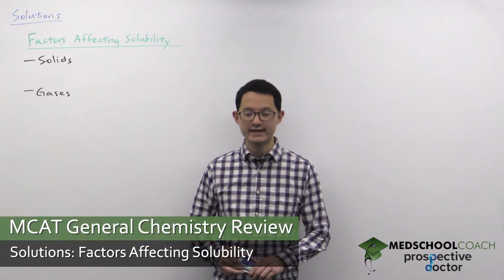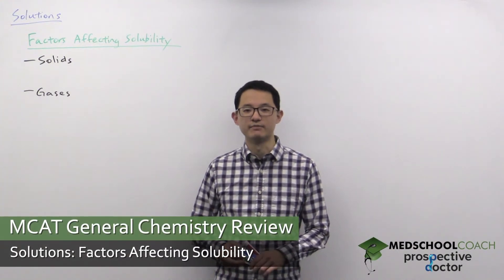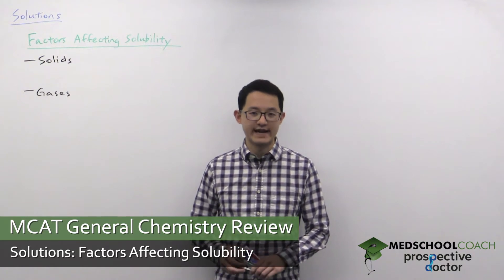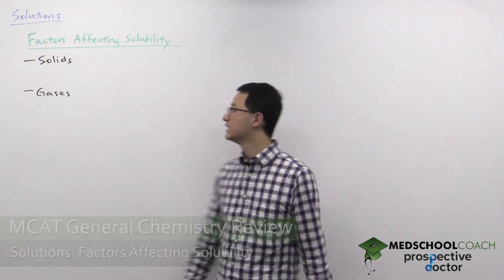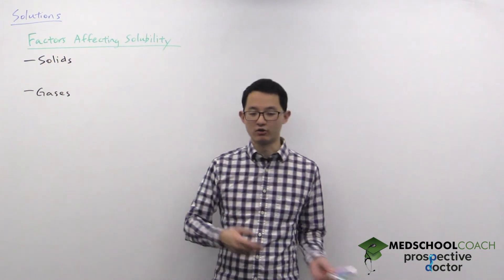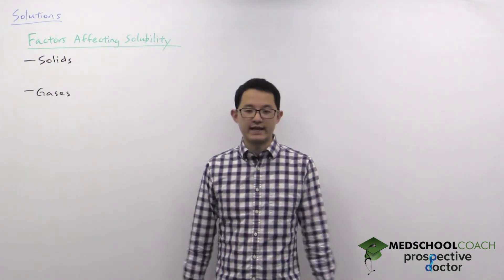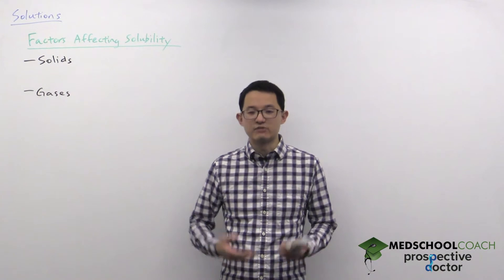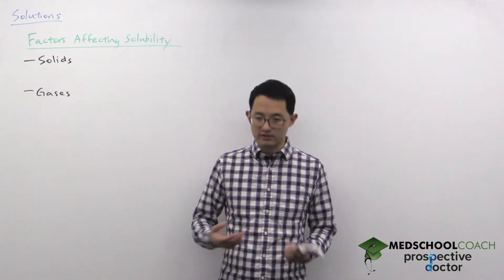Factors Affecting Solubility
Need help preparing for the General Chemistry section of the MCAT? MedSchoolCoach expert, Ken Tao, will teach you about the factors affecting solubility in solutions. Watch this video to get all the MCAT study tips you need to do well on this section of the exam!

There are several factors contributing to the solubility of solids and gases in water. Primarily, we will consider the effects of changing temperature and altering pressure on solubility. For solids such as sugar and salt, the primary factor we are able to manipulate to affect solubility is temperature. Temperature is directly proportional to the solubility of solids in water. This relationship can be visually depicted as:

For gases dissolved in liquids, such as oxygen in a body of water or in your bloodstream, there are two important factors that determine solubility. As opposed to solids, higher temperatures decrease the solubility of gasses in a liquid solvent. For example, the gaseous carbon dioxide in a carbonated beverage will bubble out more quickly if stored at warm temperatures. Secondly, a greater external pressure applied to the solution increases gaseous solubility. Considering a closed bottle of carbonated soda, the pressure trapped in the sealed container is high enough to force the carbon dioxide to remain dissolved in solution. If you open the bottle, the solution is exposed to a lower pressure in the atmosphere, decreasing solubility.

MEDSCHOOLCOACH